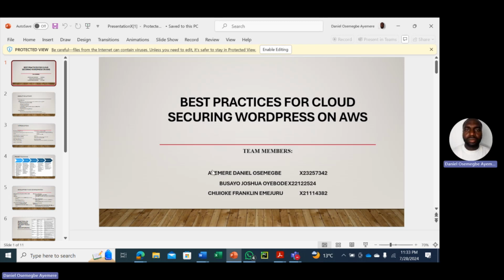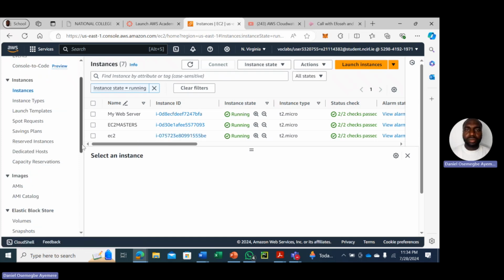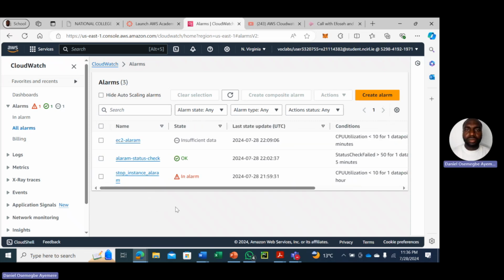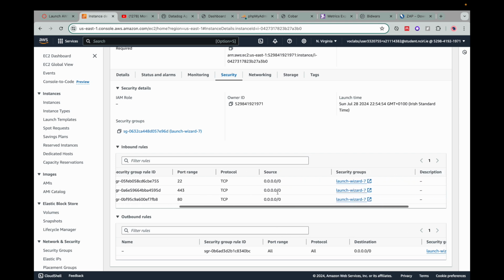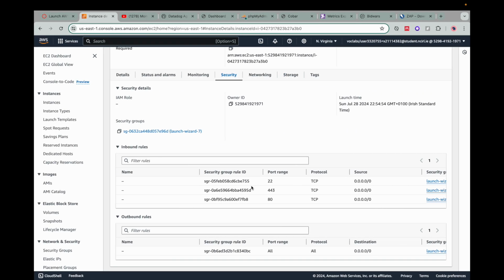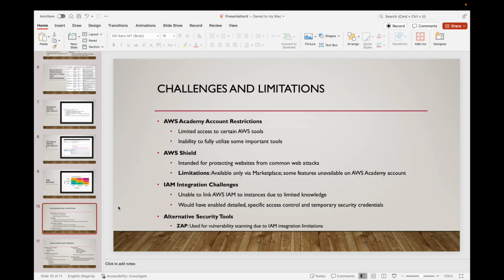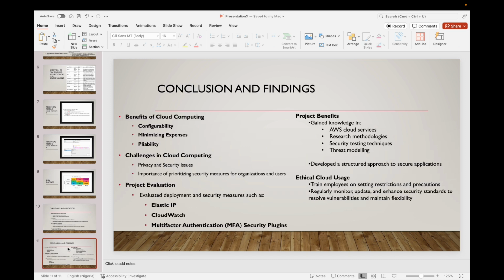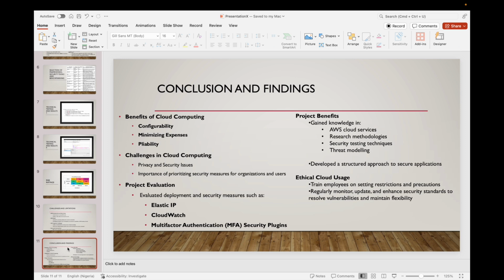Securing a WordPress Site on AWS - Cloud Kings FINAL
Led the security implementation of a WordPress deployment on AWS, focusing on VPC setup, EC2 security, IAM roles, MFA, AWS WAF, and logging via CloudWatch and  CloudTrail. Conducted vulnerability assessments using Nmap and ZAP.